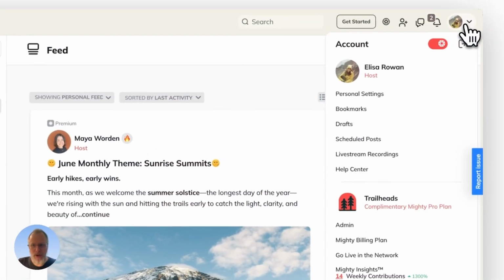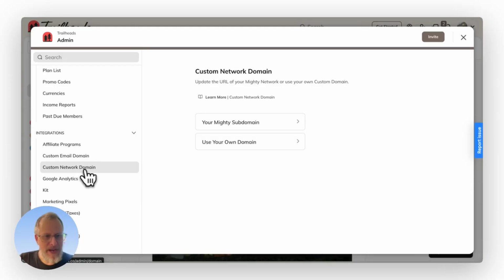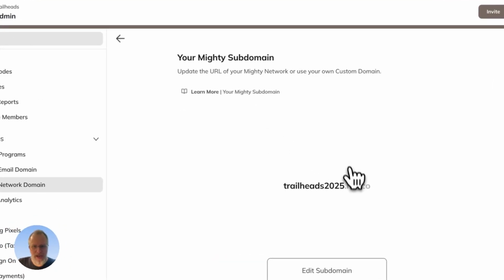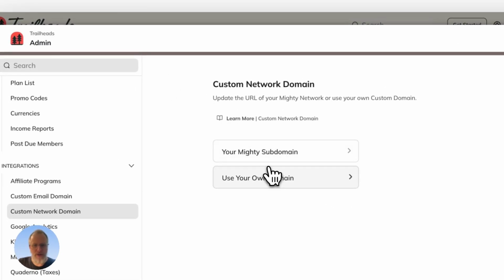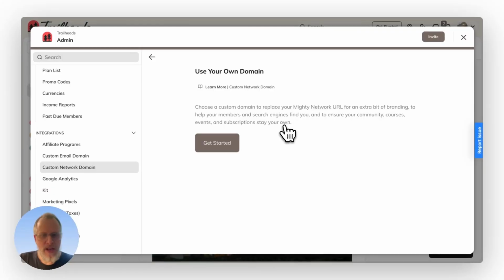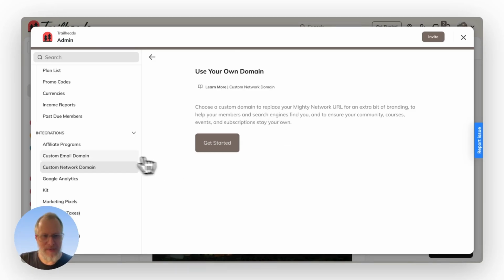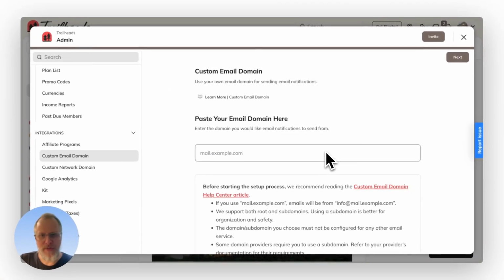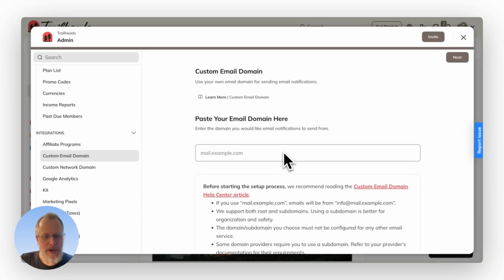Custom Web & Email Domain Setup Explained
This demo shows you how to brand your Mighty Network with a custom web and email domain. Kyle walks through how to set up a custom network domain so your community has its own URL, and how to add a custom email domain so notifications come directly from your brand.

Custom domains are available on all paid plans (Community and up), while custom email domains are included on Business plans and above. Both options make your Mighty Network look more professional and help you build trust with members.

⏰ TIMESTAMPS
00:00 Intro — Why custom domains matter
00:20 Custom network domain setup (web URL)
00:45 Using your own domain vs subdomain
01:05 Setting up a custom email domain
01:25 Deliverability & spam protection
01:45 Plans that include custom domains